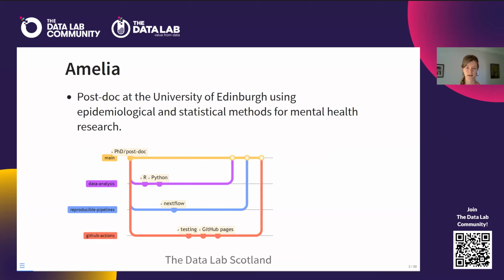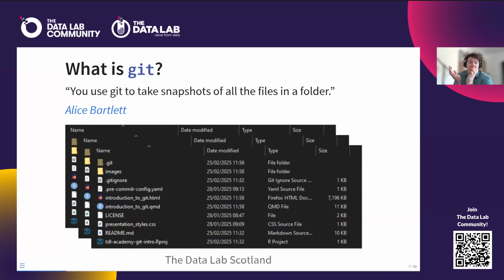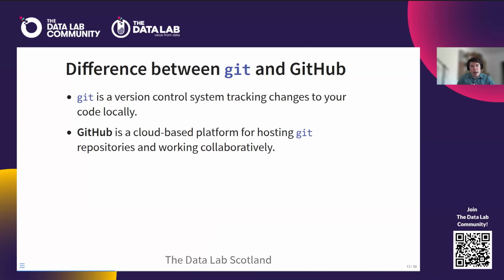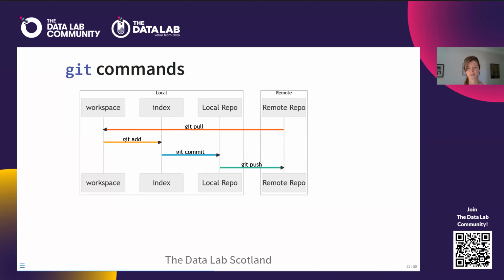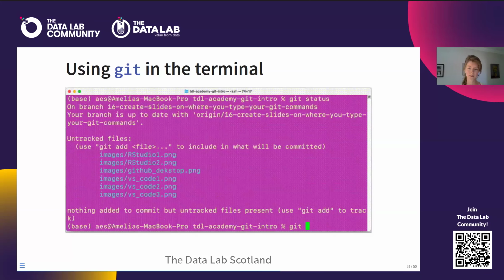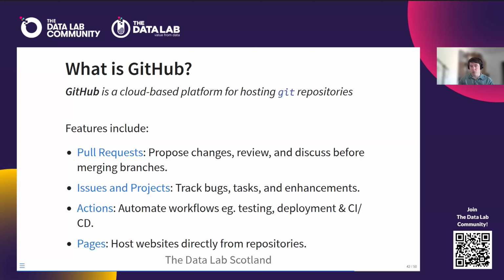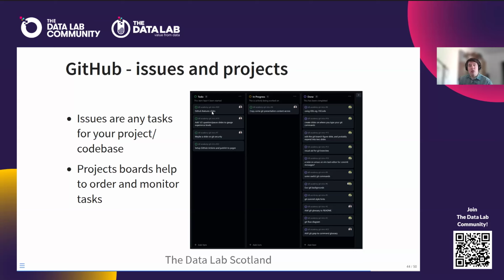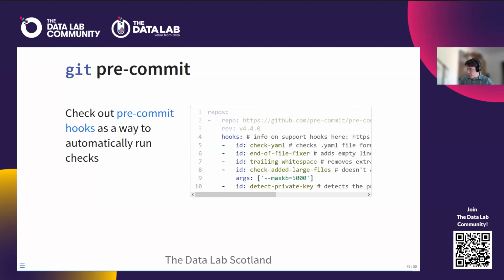Getting to Grips with Git and Github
In today’s fast-moving world, Git and GitHub are essential tools for data professionals looking to efficiently manage version control, collaborate, and manage code. Git allows you to track changes in your code, ensure it is reproducible and minimize errors.

Whether you are working on data pipelines, machine learning models, or analytics projects, Git is there to help you keep on top of your work, and GitHub allows you to easily share and collaborate with your team.

Whether you are a student, researcher or a professional, Git and GitHub are vital tools to have in your arsenal.

Speakers:

• Amelia Edmondson-Stait – Research Fellow in Psychiatry, The University of Edinburgh
• Joseph Crispell – Data Scientist (Planning, Insights & Analytics), University of Glasgow

Join a thriving network of over 6000 data & AI professionals, students and enthusiasts. Take part in discussions, connect with peers and be the first to hear about future events - join The Data Lab Community for free!